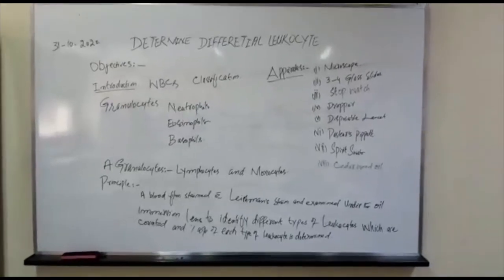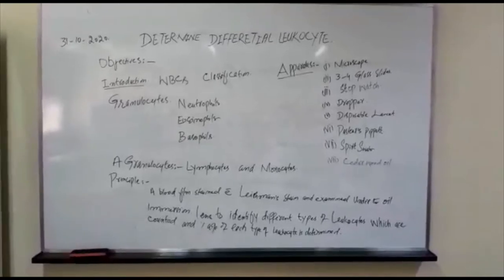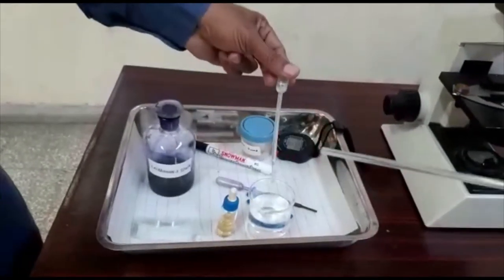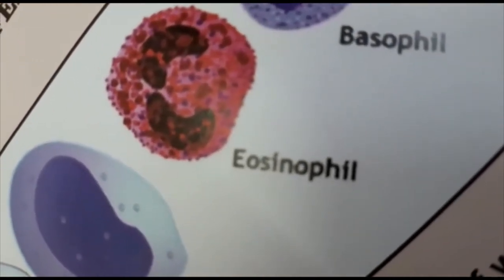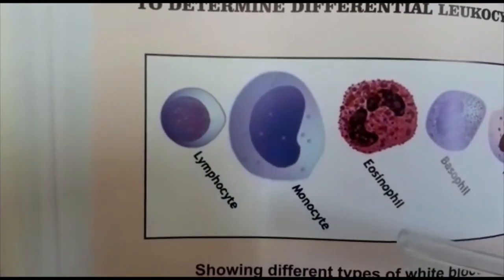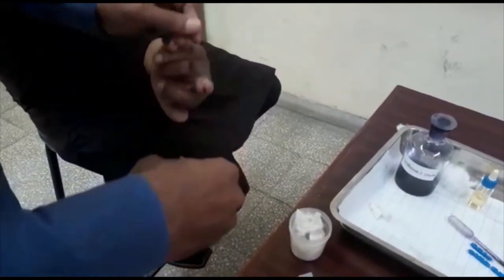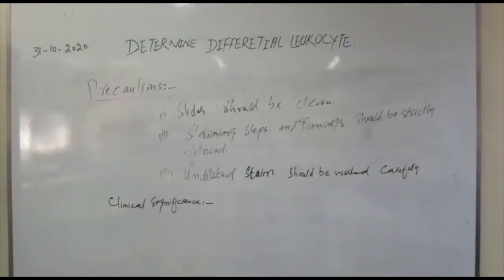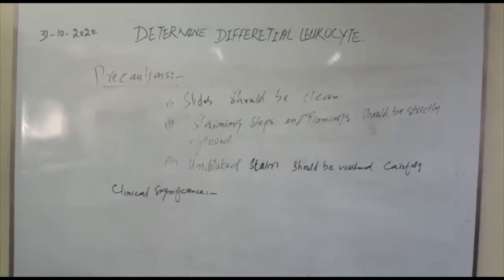Performing Differential Leucocyte Count (DLC) practical (1st YR MBBS PRACTICAL) English/ Urdu/ Hindi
Step-by-step demonstration of how to perform DLC practical. English/ Urdu/ Hindi  | University exam tips included | OSPE style checklist.
dlc practical physiology

More goodies on the channel:
PHYSIOLOGY CONTENT:

ALLIED HEALTH SCIENCE CONTENT 1styearmbbs mbbs physiology blood, hematology in hindi, hematology laboratory tests, hematology test, hematology practical, hematology lecture,